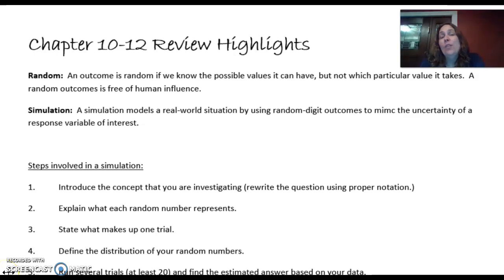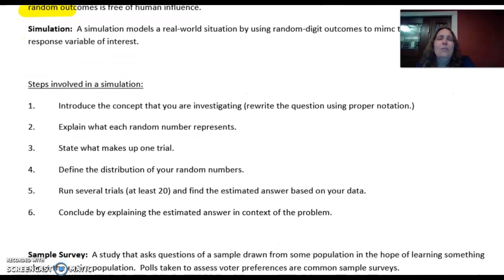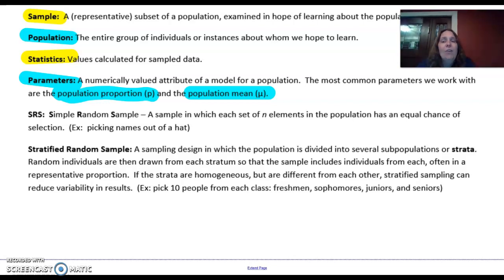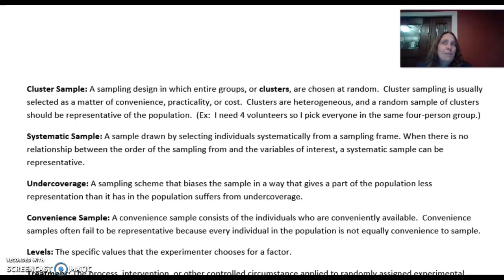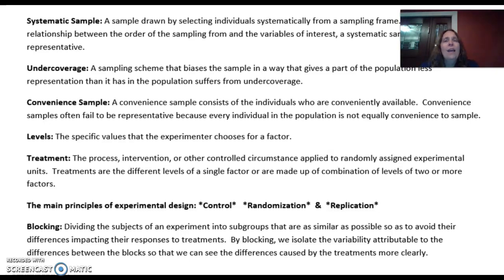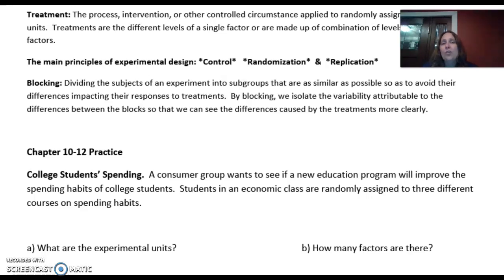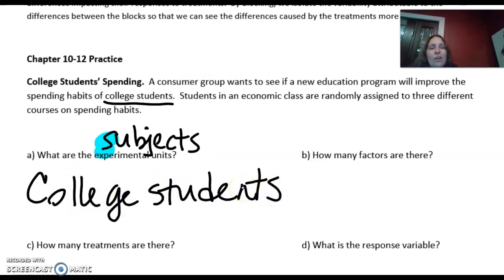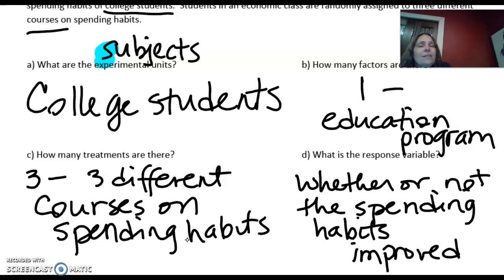AP Stats - Sampling and Experimental Design Highlight Video (Ch 10-12)